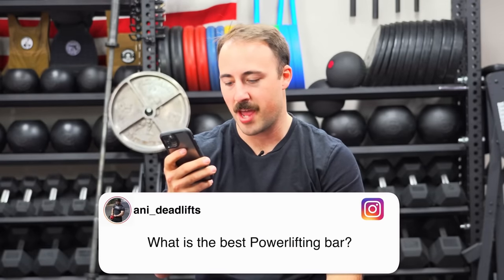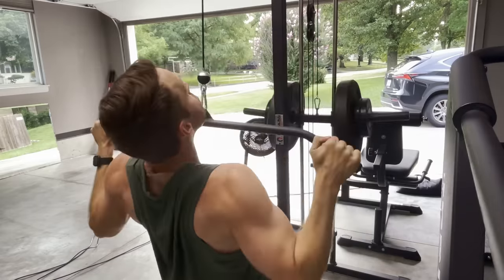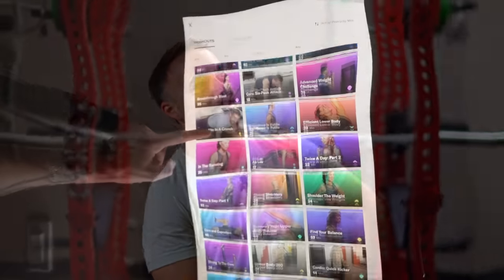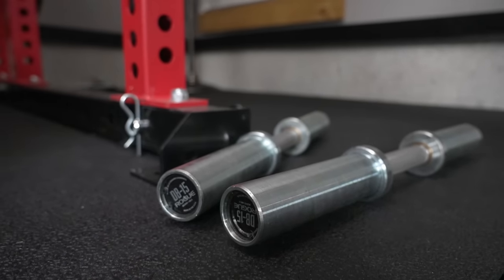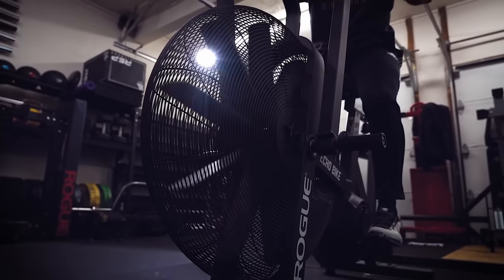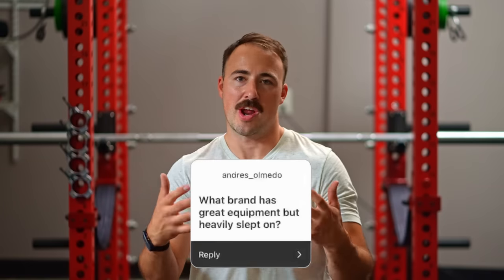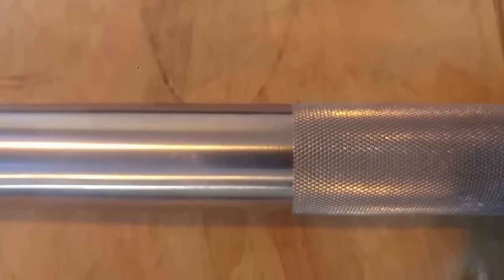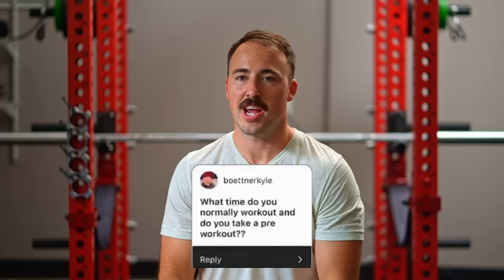If I Could Only Have One Piece of Gym Equipment - Ask COOP Anything 2021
⏬Check out some of the products shown in the video! ⏬

✅Concept 2 Bike Erg

If COOP could only have one piece of equipment in his home gym what would it be?!

We get asked constantly different questions about home gyms and equipment and here are our answers to some of your most pressing questions.